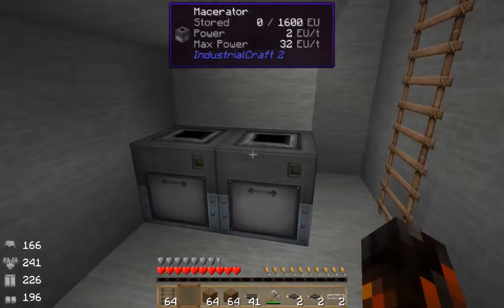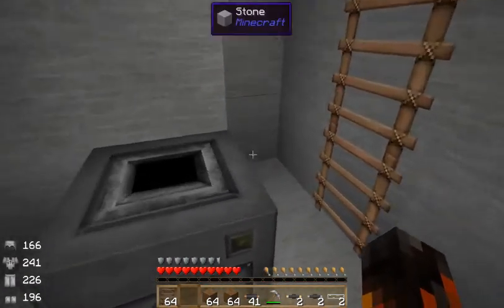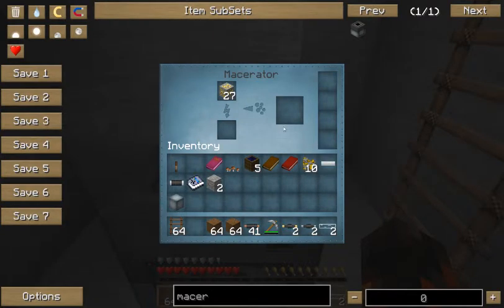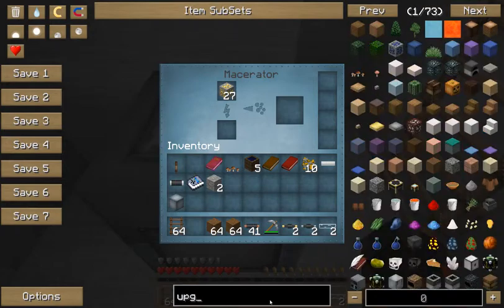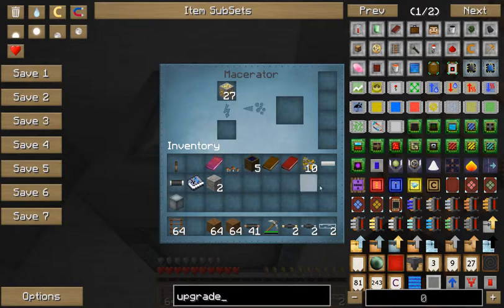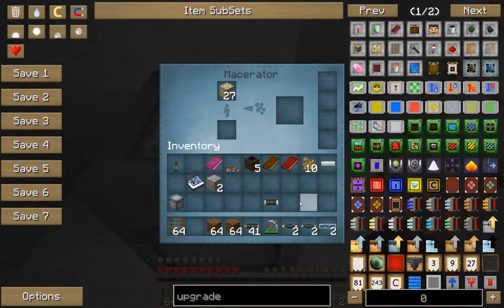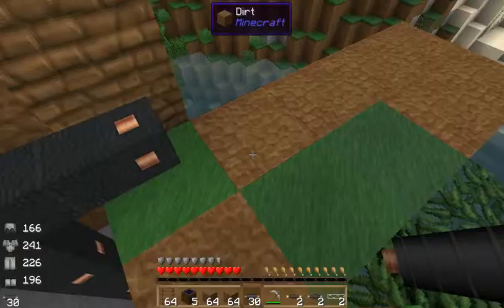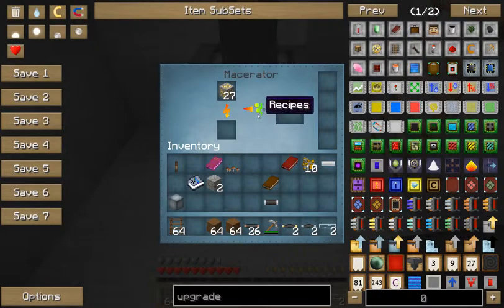IndustrialCraft 2 The Macerator Tutorial!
A quick video on how to make a Macerator does how it works and the do's and dont's.